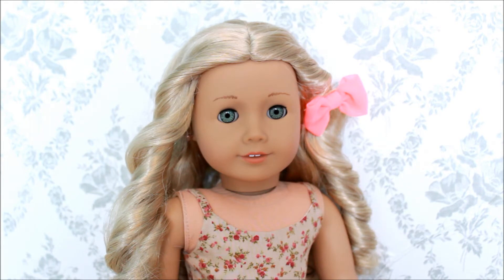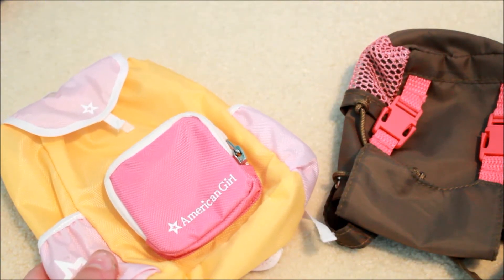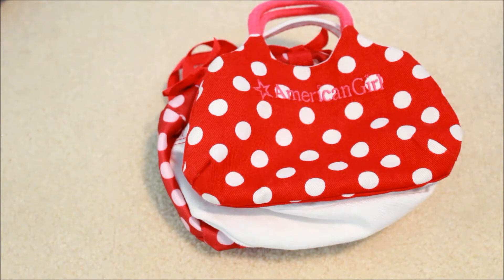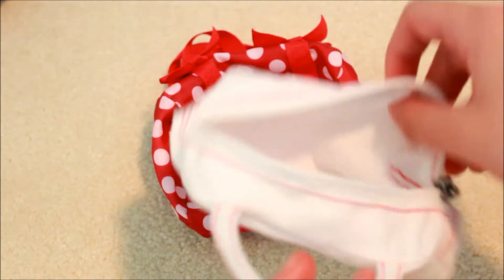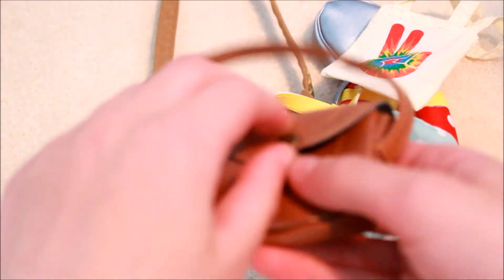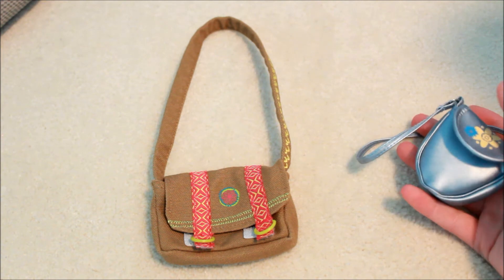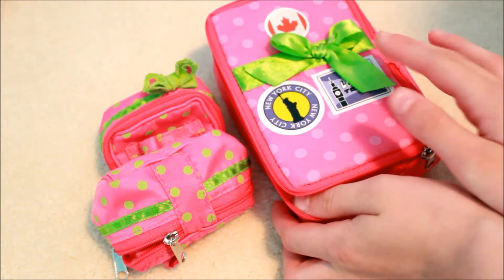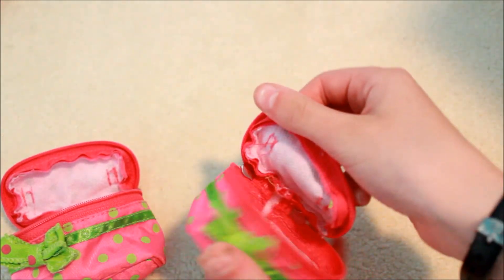All My Doll Bags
I own alot of bags for my dolls. Those range from purses, to backpacks, to suitcases and more! This video shows all my doll bags!

Also, I'm working on an all my dolls video. Please comment some video suggestions down below and enjoy the video!
Allycatlovesag is a Family Friendly channel for american girl dolls. I have 5 dolls: Ally (59), Amelie (Caroline), Victoria (25), Lea (GOTY) and Juniper (Maryellen). I make AGPS's, Hauls, Crafting, Challenges are more! I hope you enjoy this video!!

Camera: Canon Rebel EOS T6